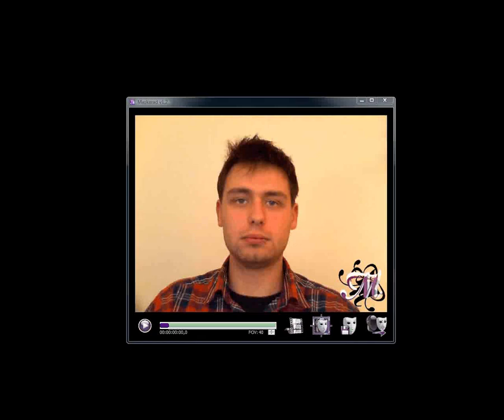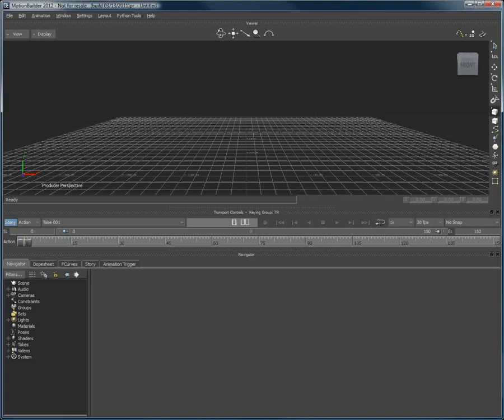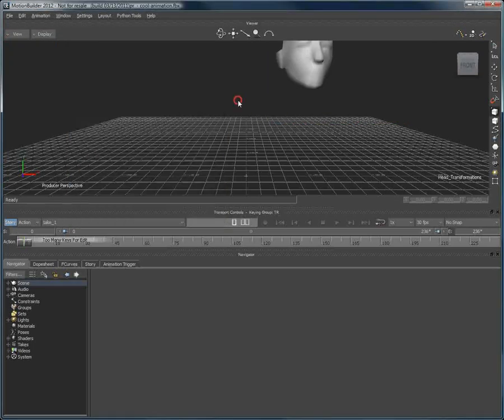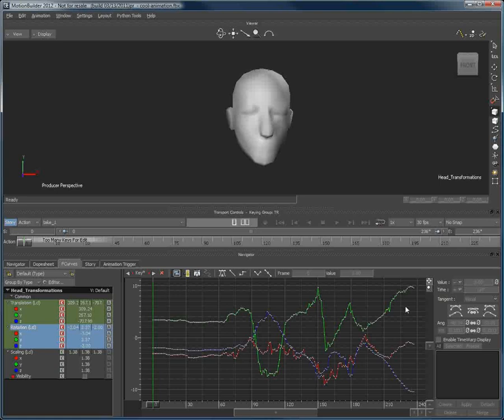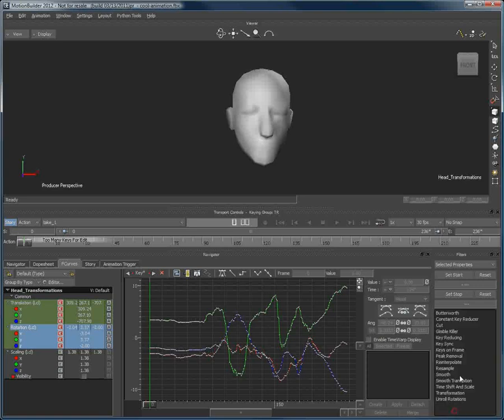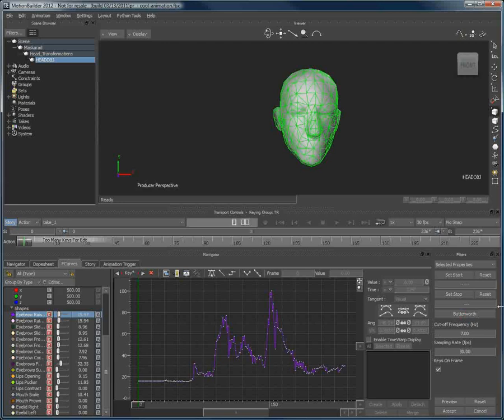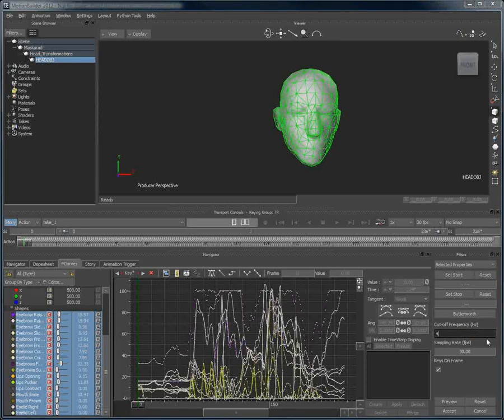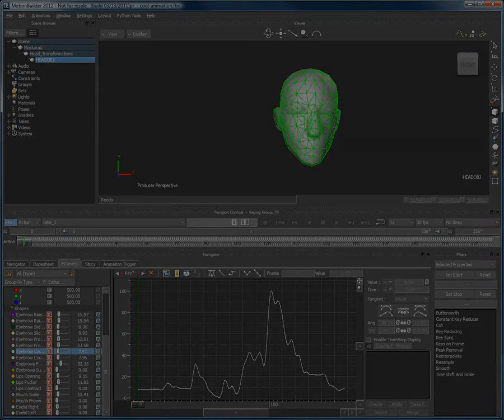Maskarad: Removing the noise with Motion Builder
This video shows the different ways to clean up a motion capture file from Maskarad using Motion Builder.

Maskarad is a markerless facial capture software. Discover all its features and download the trial version